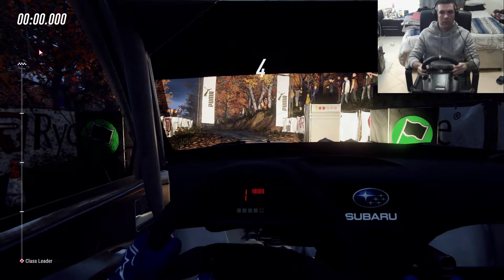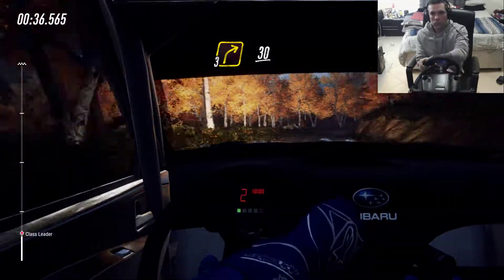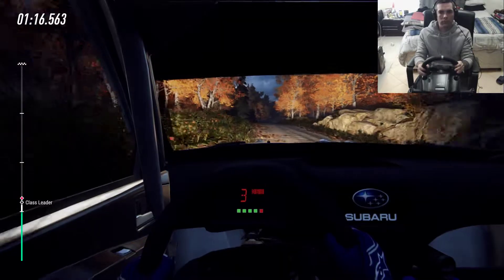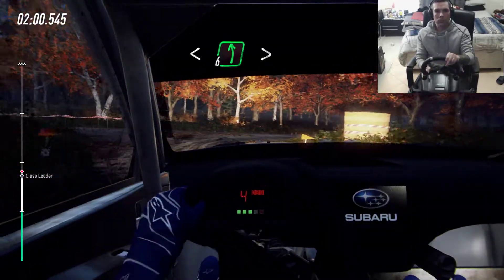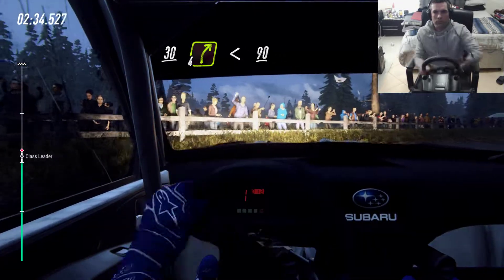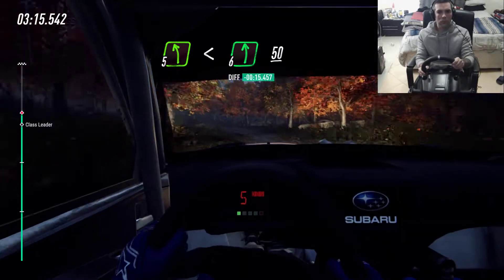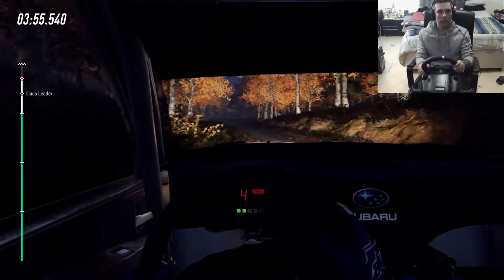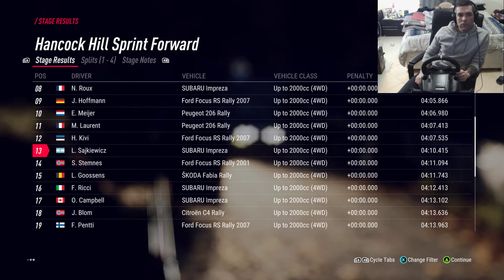Dirt Rally 2.0 - Subaru Impreza. Hancock Hill Sprint Forward, USA. Logitech G920 Gameplay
Well, to my standards, that was not too bad hey!

Specs:
CPU AMD Ryzen 5 2600X
MOTHER Asus Prime B350M-E
RAM Corsair Vengeance LPX 16 GB (2 x 8GB)
GPU Geforce Asus GTX 1060 6GB